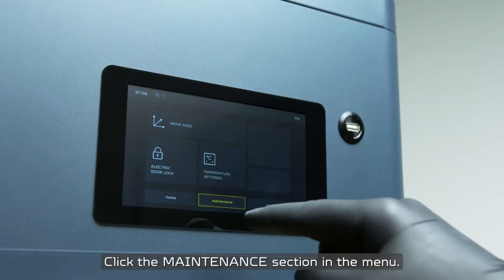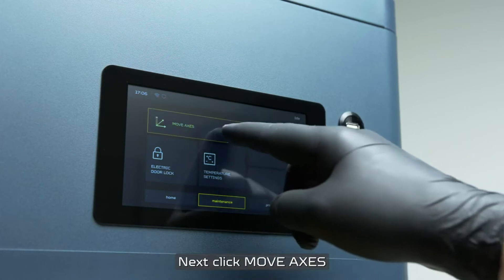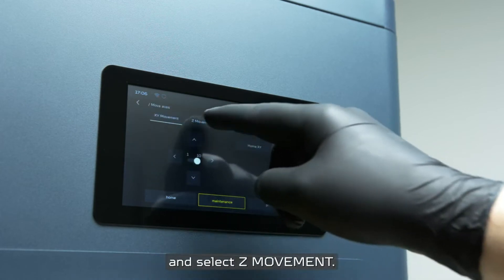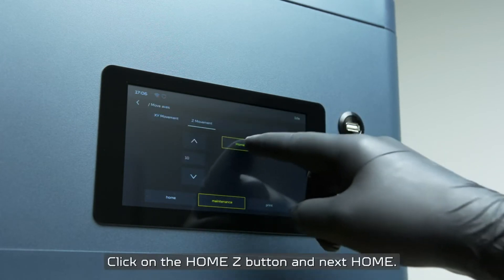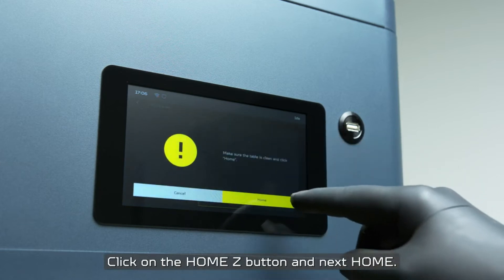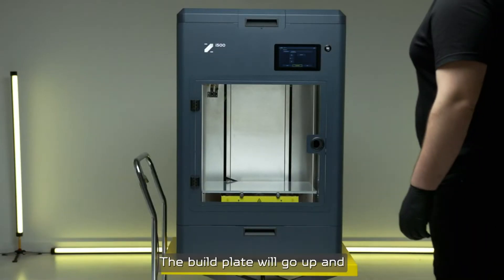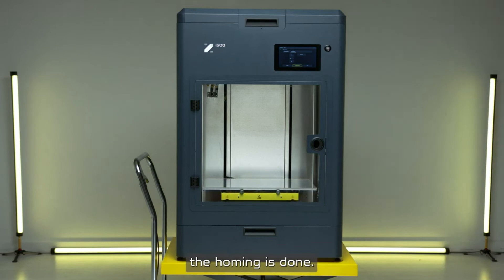ZMorph I500 ustawianie osi w pozycji wyjściowej